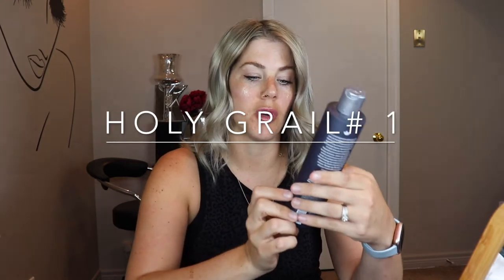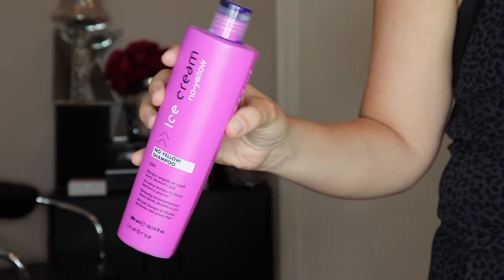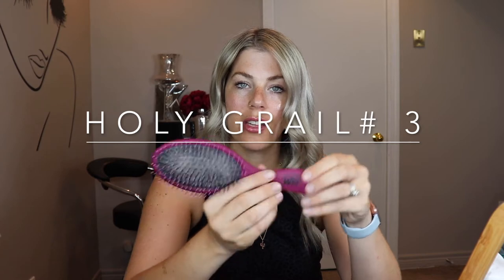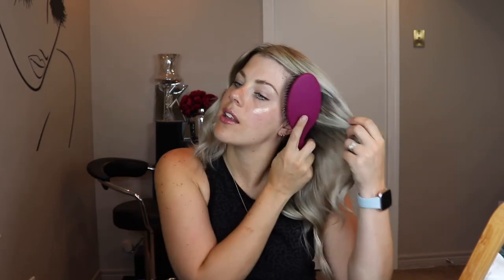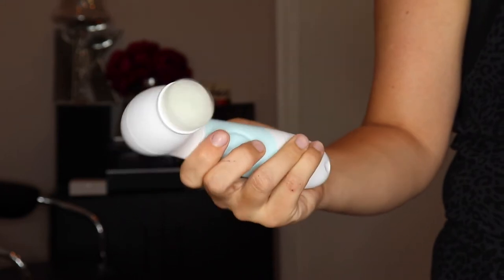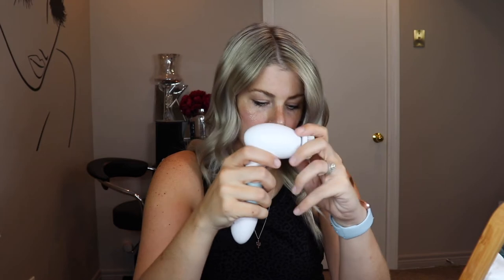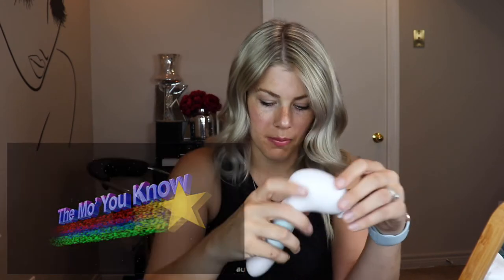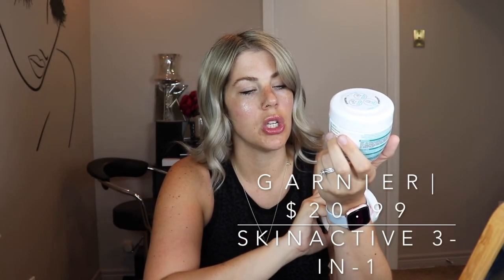TOP 5 (NON-MAKEUP) HOLY GRAIL PRODUCTS | Makeup Artist Recommendations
Heya Friends! Its been almost 3 months since my last video!! Want to know the 5 skincare and hair products I couldn't live without?! 💁‍♀️

Products Mentioned:

Euphora Style - Light Styling Glaze

Garnier Skinactive 3-in-1